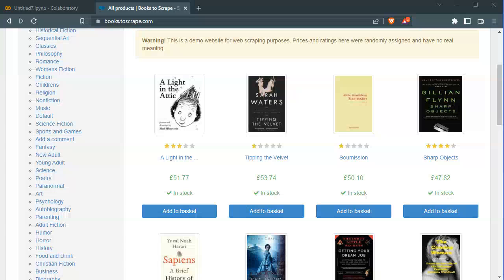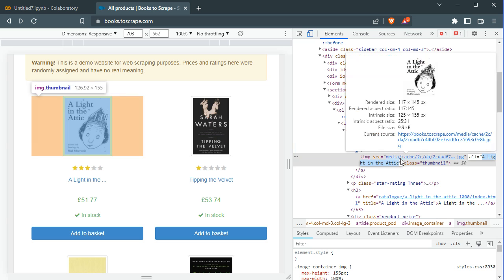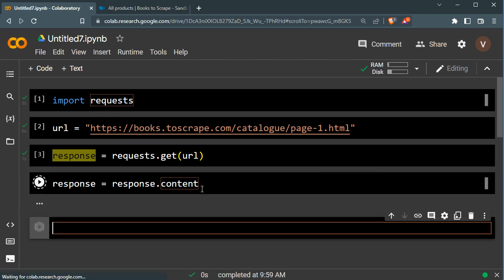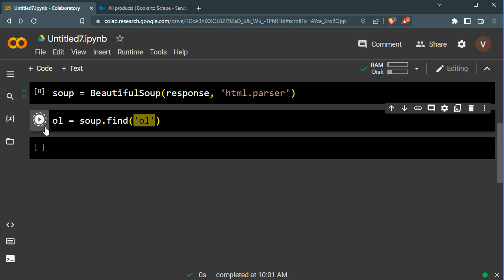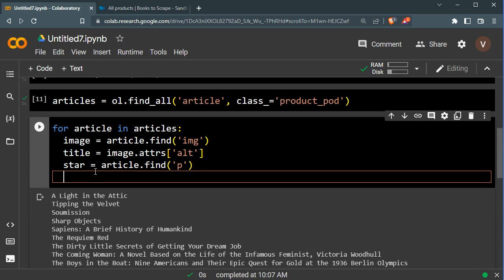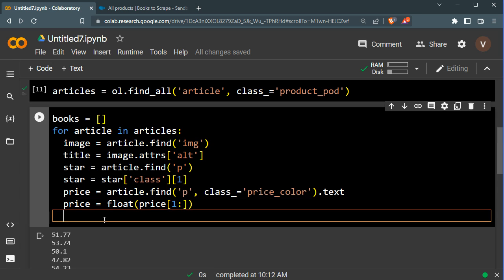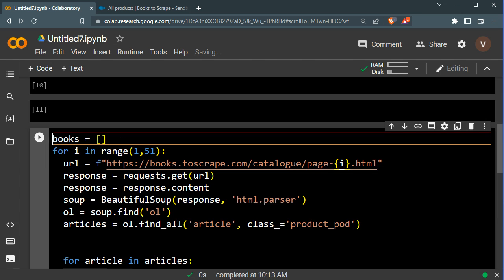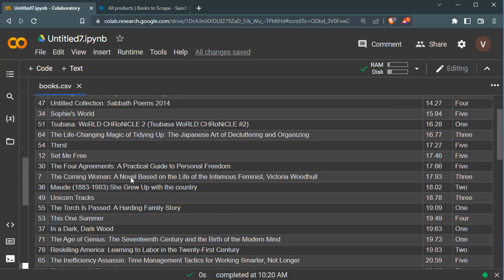Web Scraping to CSV | Multiple Pages Scraping with BeautifulSoup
In this tutorial you will learn how to scrape multiple web pages using BeautifulSoup and export the results to a CSV files using Pandas Library.
We use books.toscrape.com as the web scraping playground and get access to the alt attribute of the images and the name of the classes.
10 Web Scraping Project Ideas